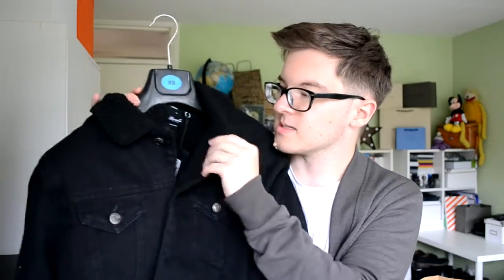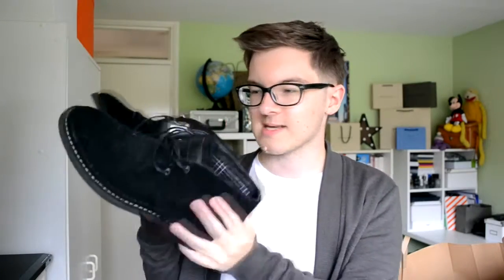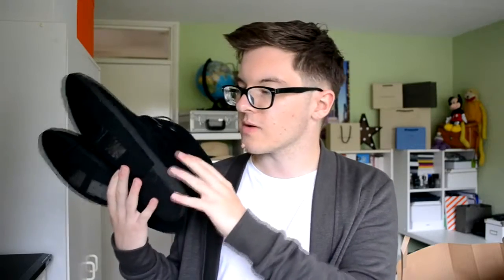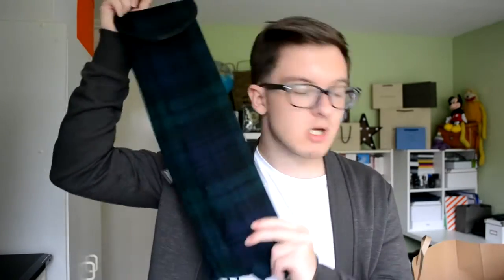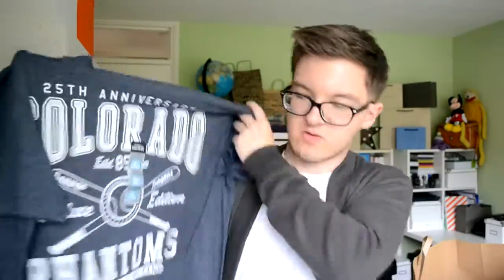HUGE MEN'S WINTER PRIMARK HAUL